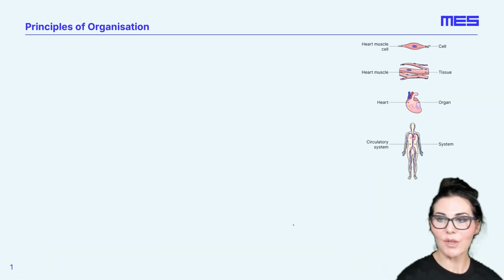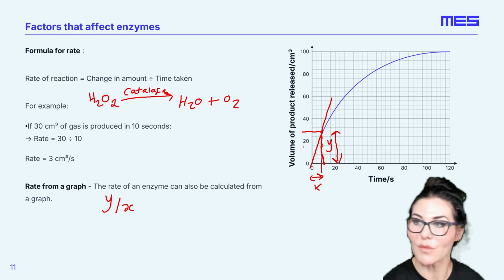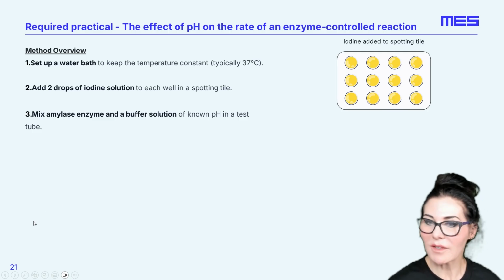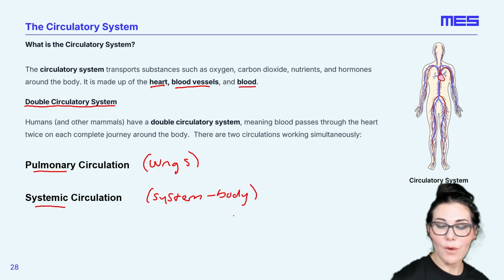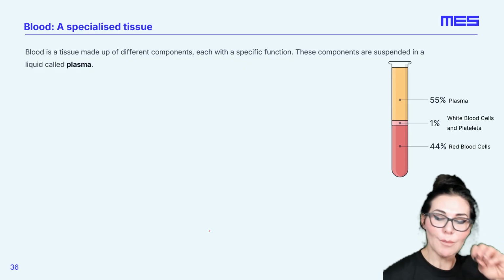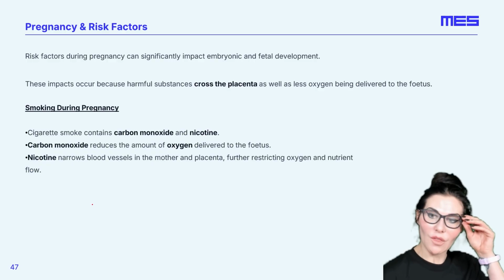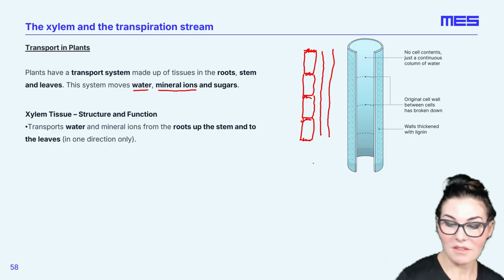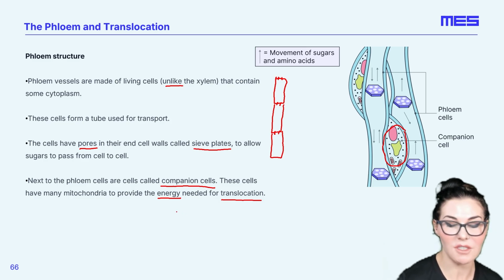Entire GCSE Organisation Explained in 2.5 Hours | FREE Downloadable Flashcards